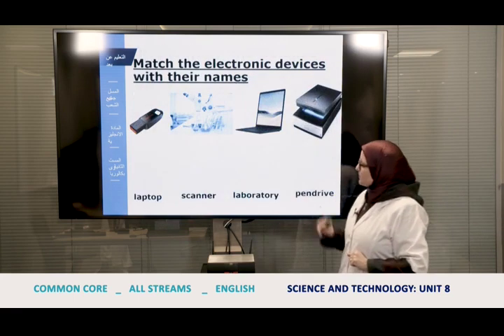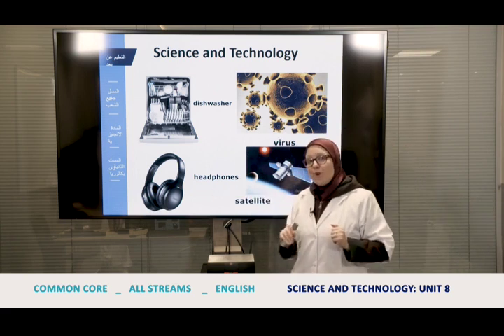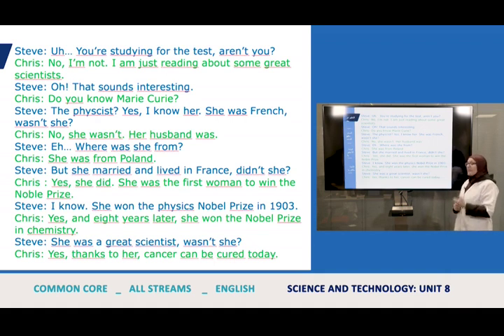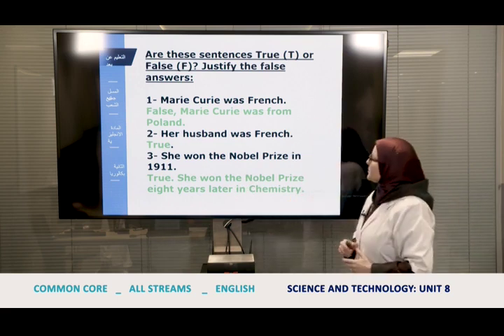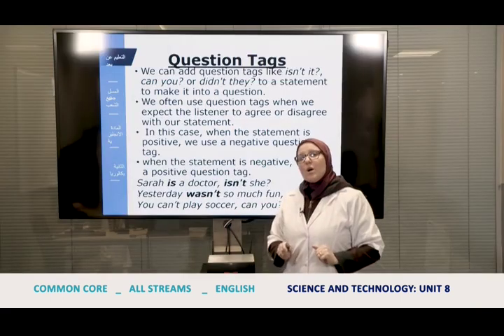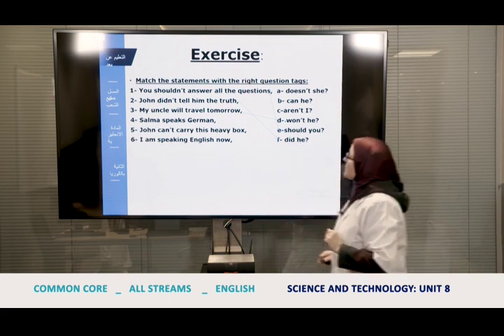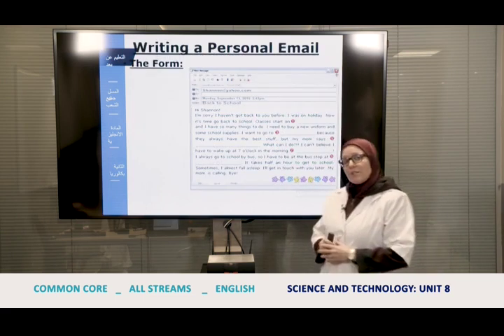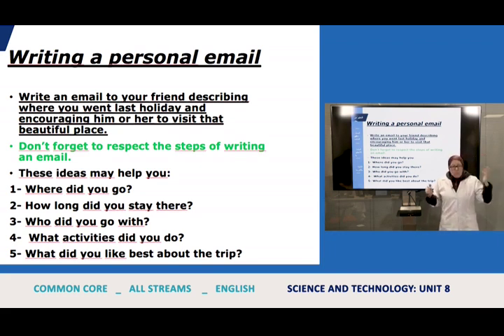Laayoune LUN 13AVR C11 x264